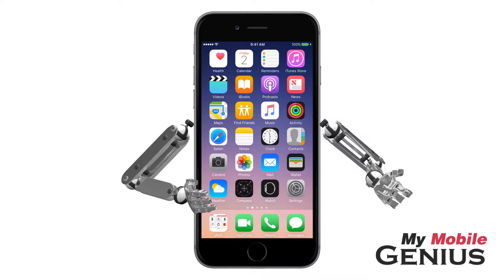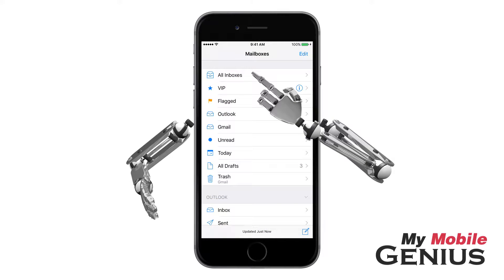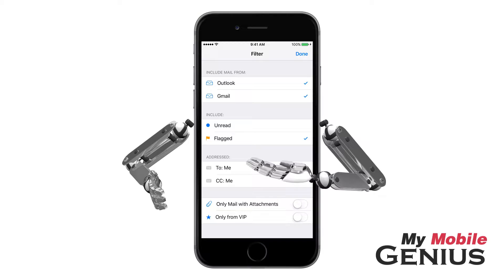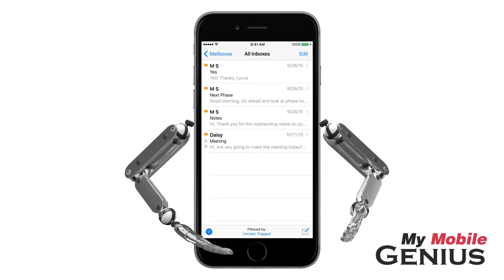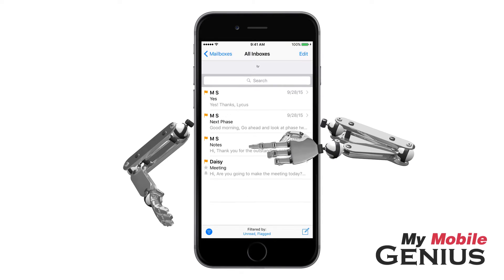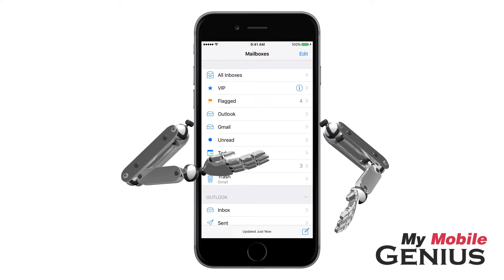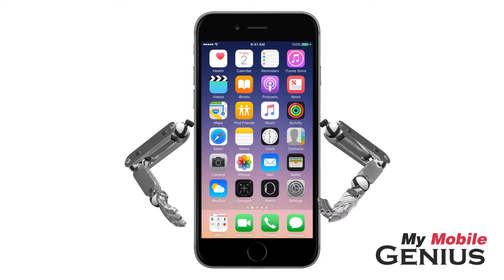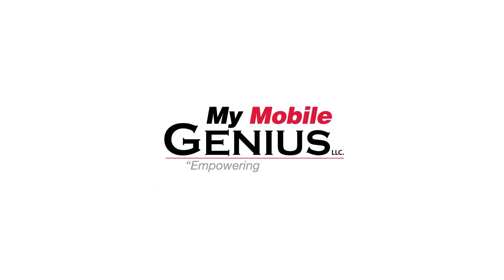How To Manage Your Email Inbox Using Filters iOS 10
Do you find your mail inboxes and folders so full its hard to find the important emails? You can save time by quickly bring up important emails using filters. Allow email filters to assist you. First select an email Inbox or Folder, next tap the Filter Icon, tap on Filtered By, Listed are the available Filters for this Inbox. The options will vary. Now tap to select the filters you wish apply to this Inbox. When finished tap done.